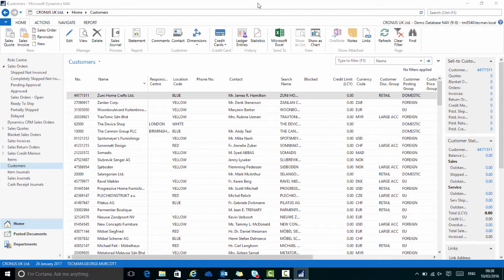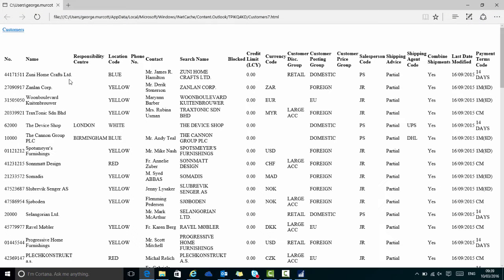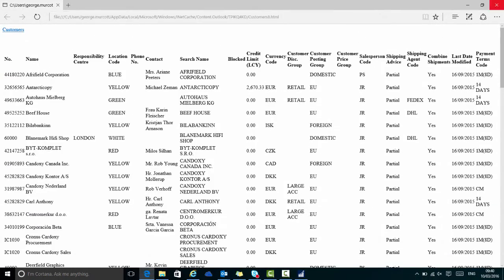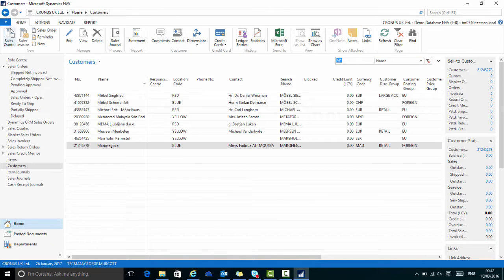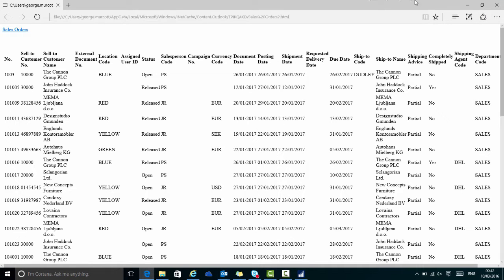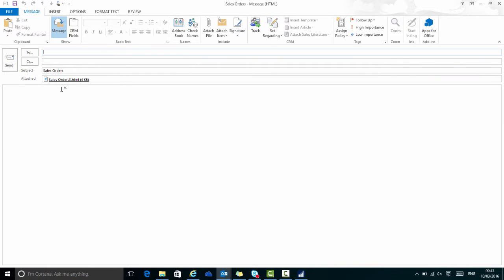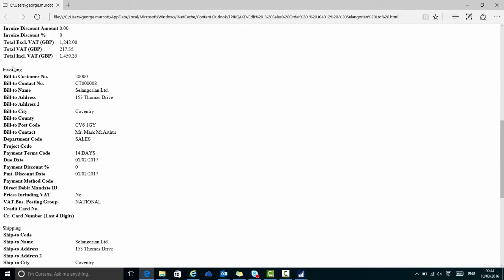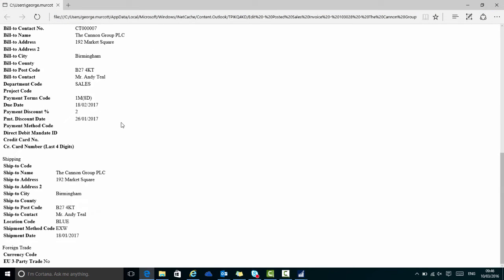Dynamics NAV 2016: Using the Email As Attachment option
Learn how to send out information as an email attachment from Microsoft Dynamics NAV 2016. This video is part of a sequence introducing the look and feel of the user interface in Microsoft Dynamics NAV 2016, the playlist can be found
This playlist includes a wide range of videos providing NAV end-user training from Technology Management to get you started by exploring the key features in bite-sized chunks.